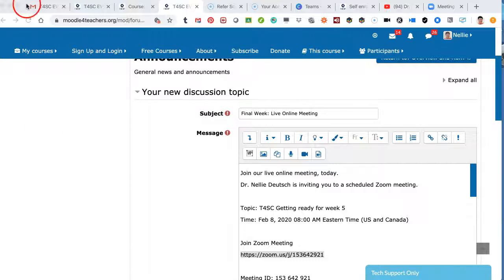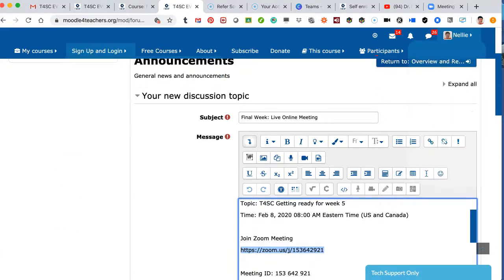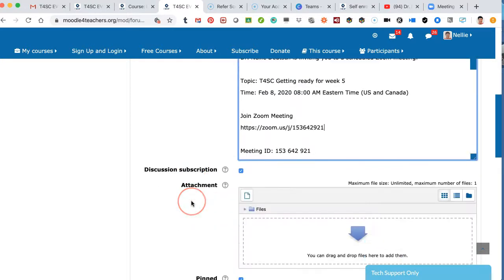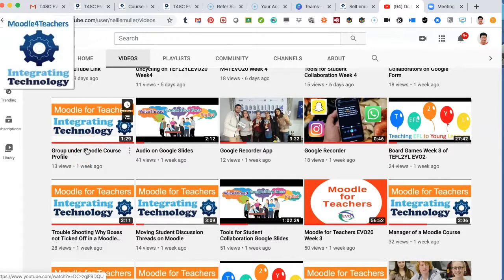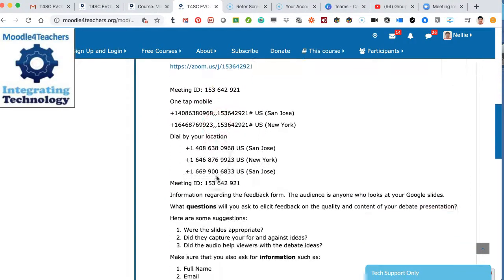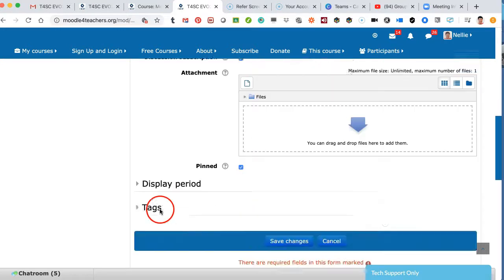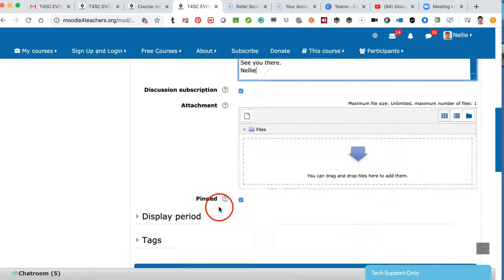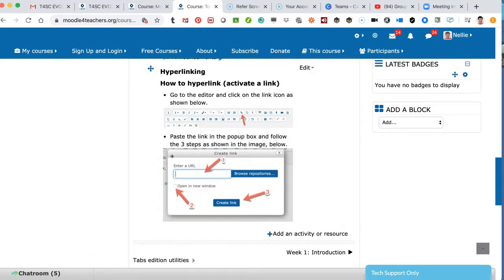Hyperlinking a Link in Moodle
Learn how to activate or hyperlink links in a Moodle editor under discussion threads and other activities and resources if you're a teacher or manager of a Moodle course.